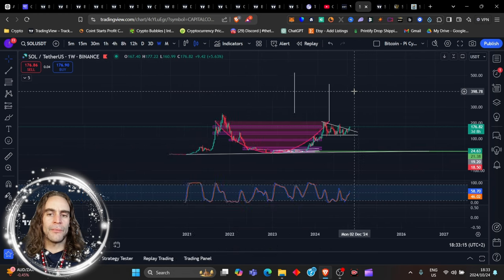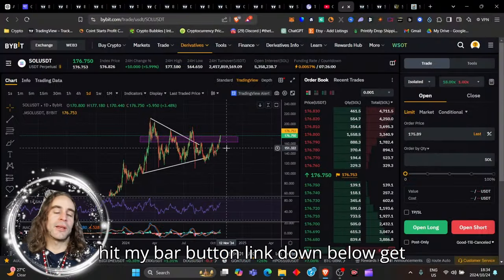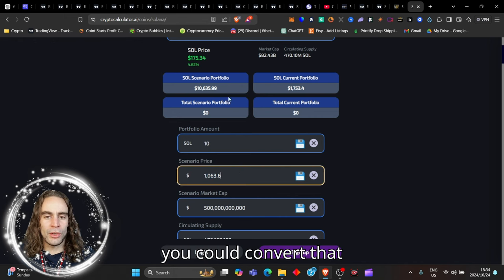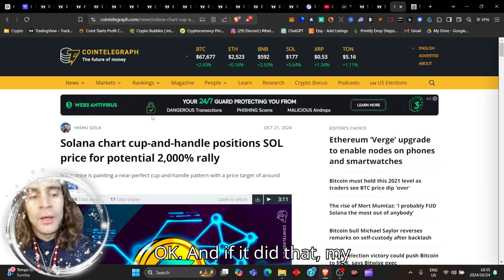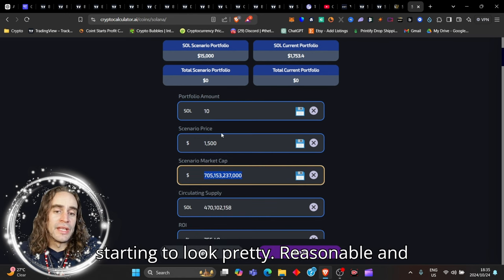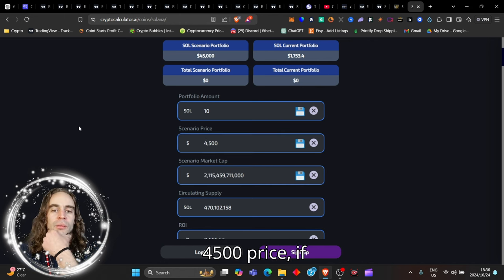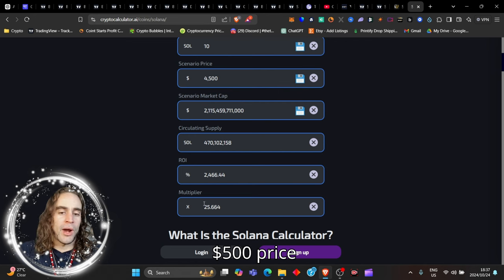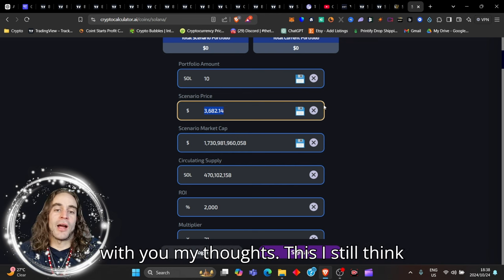SOLANA is About to EXPLODE 2000% Gains Ahead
SOLANA is About to EXPLODE 2000% Gains Ahead. Lets delve into how Solana has been out performing ETH and if it continues on this current road, will it surpass ETH and if so, could it do so in this cycle? Let's find out...

THIS IS HOW YOU CAN RETIRE OFF 0.1 BITCOIN BY 2027.

Bitcoin halving just happened and now we will enjoy the fruits of a massive bull runs... hope your investments will serve you well..!!!
🏆If you are ready for life changing gains then set yourself up with an account using my link below and pinned for you, lets get making mega cash through this bull cycle, because if you stick with me, together we become wealthy...!🏆
🥇NOW IS THE RIGHT TIME before the FOMO for missing out on making yourself, your friends and families financially free is about to be unleashed into the crypto space. if you are not in yet, you absolutely NEED to subscribe to my channel ASAP!!
👉In this video I'll show you exactly why you need to make sure you are filling your bags up with some good crypto projects, sharing my trades, charting and so much APLHA...!!!🏆

Are you looking to start investing in Bitcoin but don't know where to start? Look no further! Watch this video to learn everything you need to know as a beginner, so you can start your cryptocurrency journey with confidence!

Welcome to my community & THANK YOU for your ongoing support, loyalty & love. I appreciate each and every single one of you special beings. ❤️🤗🙏🏽✌🏽

🏆 My Best Trading Platforms I use 🏆

👉 Deposit $100 and Get $50 💸

👉 Get a Mystery Box worth up tp $10 000 in crypto⚡

👕 Crypto Bliss Merchandise For You 🧢

⚡ Free Crypto Mining Apps ⚡

⚠️ I don't accept donations, use that money to invest in yourself or buy Bitcoin!